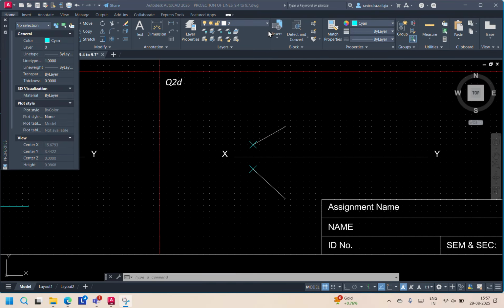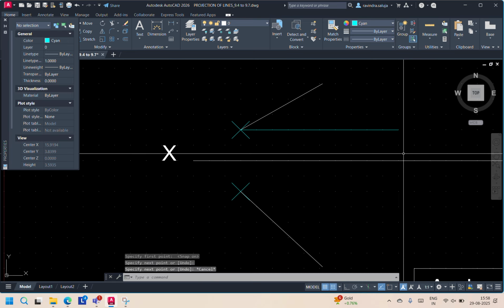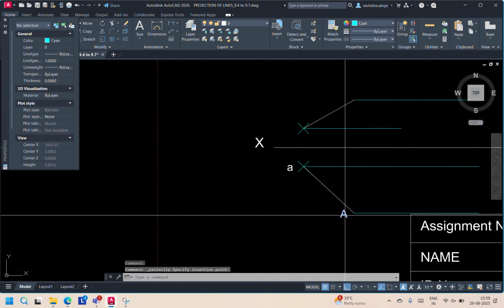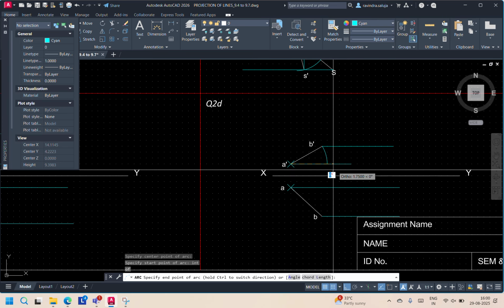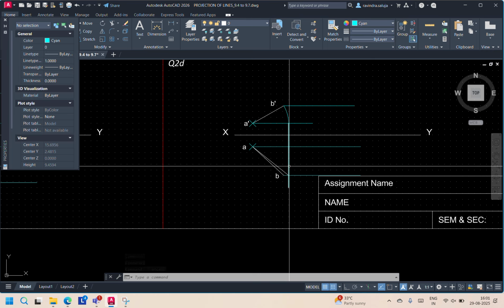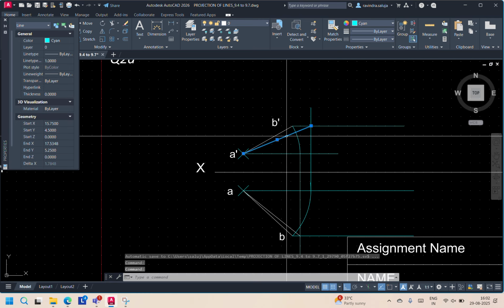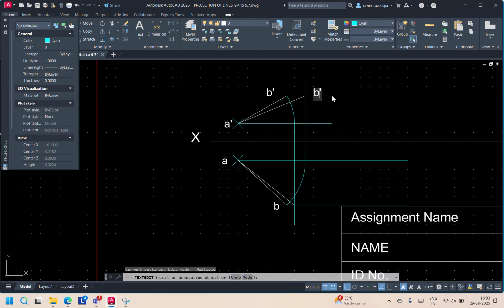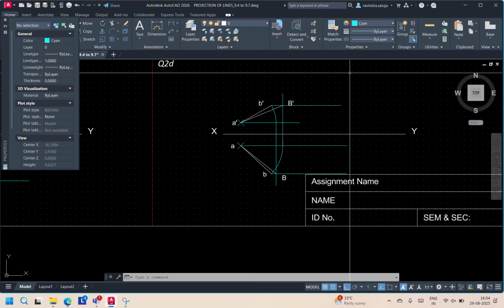Projection of lines When Apparent lengths given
True lengths are found when the Apparent lengths are given